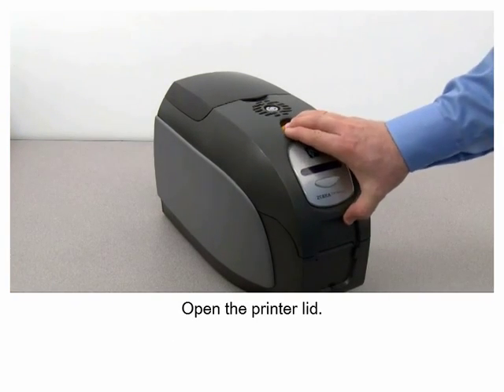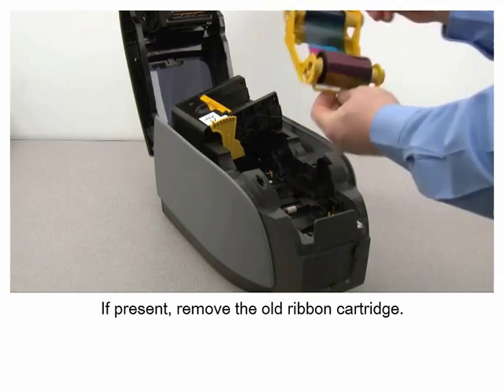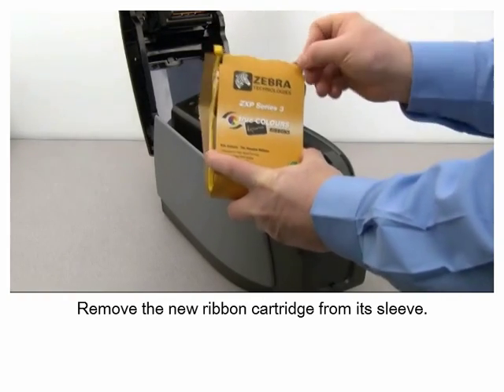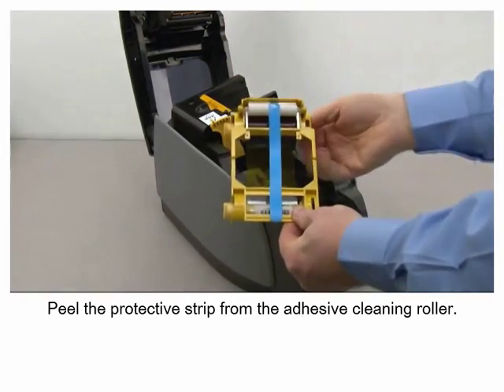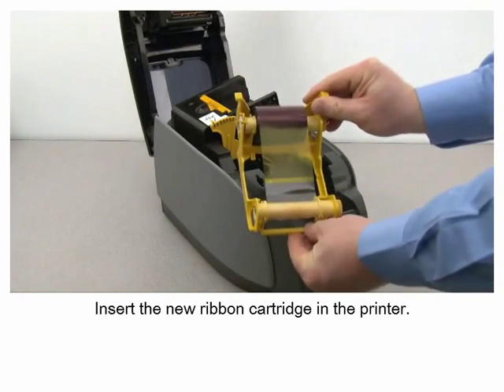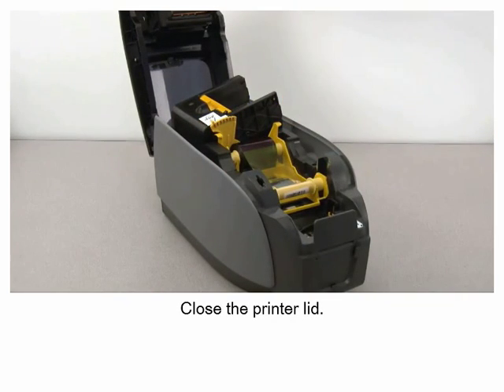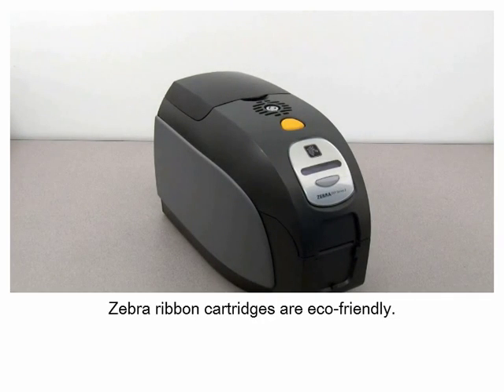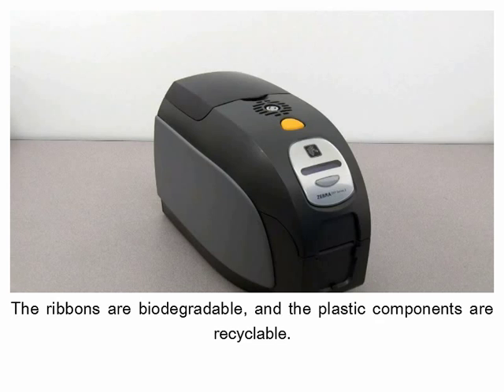Zebra - ZXP Series 3: Loading Ribbon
How to load ribbon into your ZXP Series 3 Printer